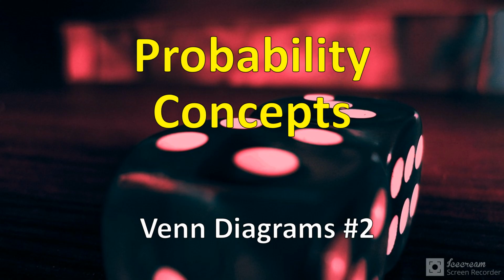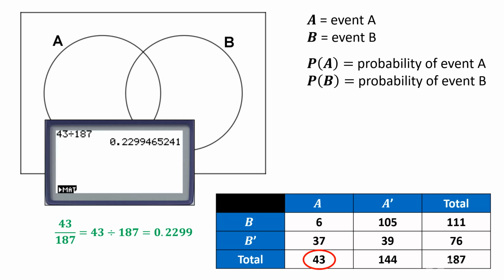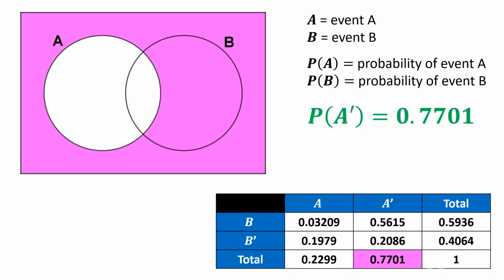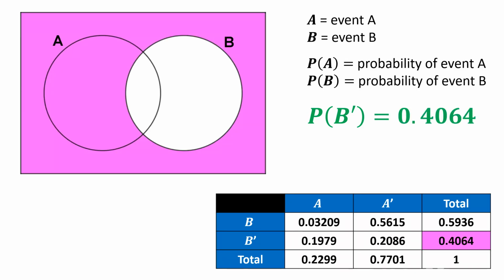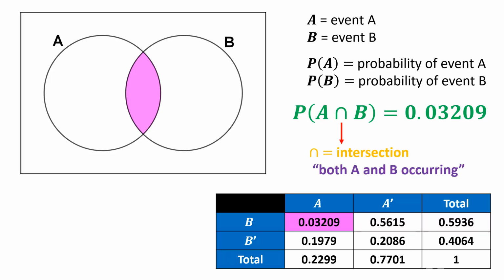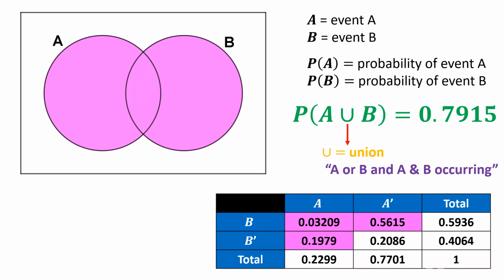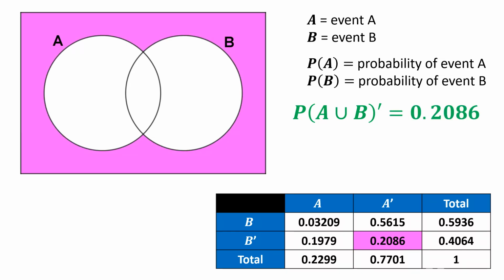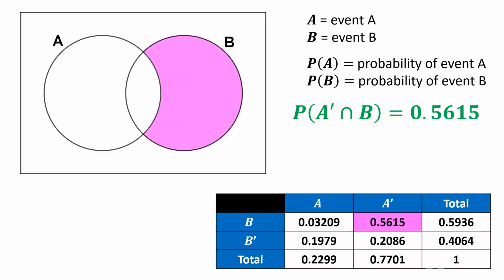L3PC12 - Venn Diagrams #2